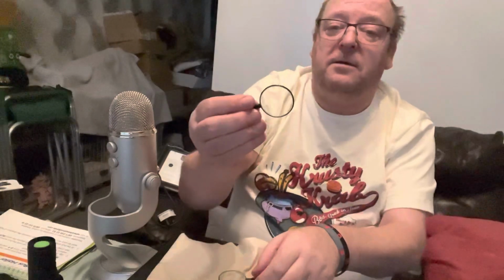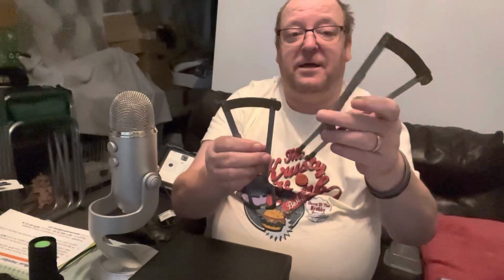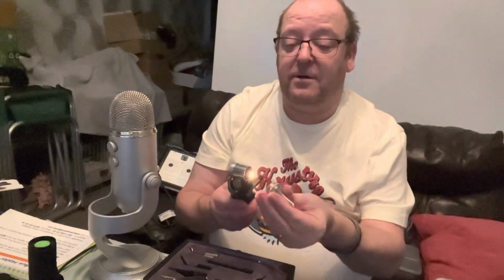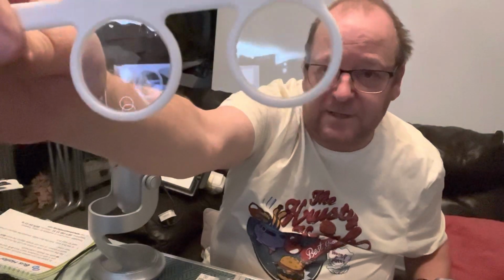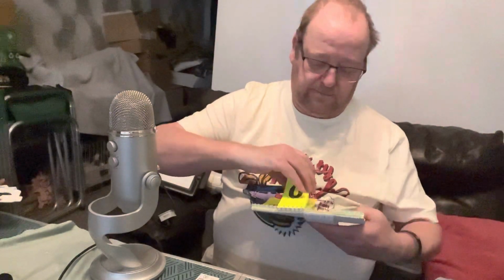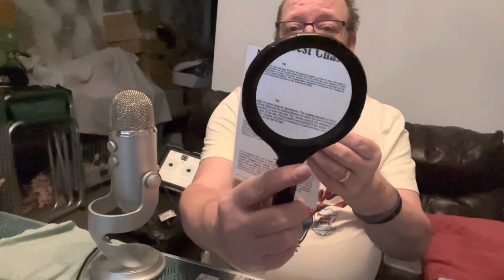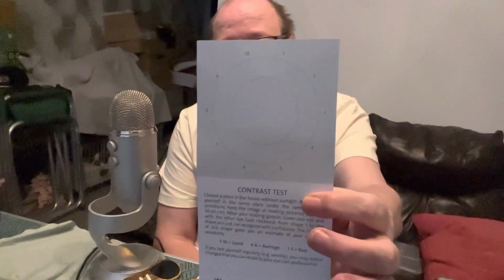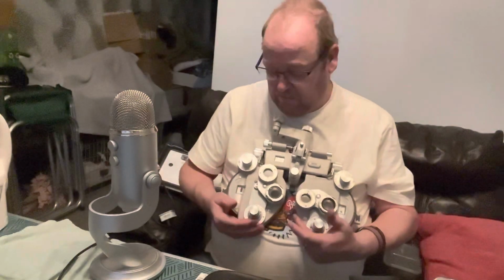ASMR Medical devices show and tell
Asmr show and tell audiology equipment optical equipment low vision items spectacle lenses and fun sun glasses